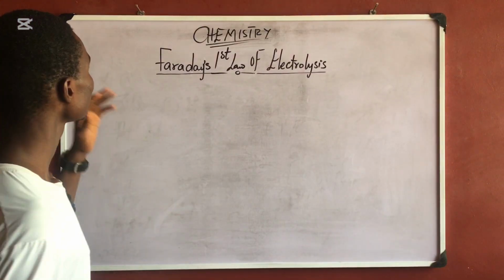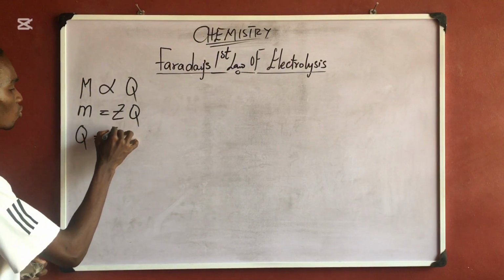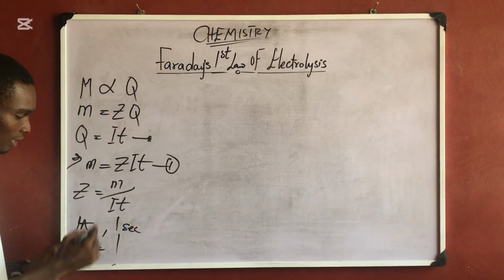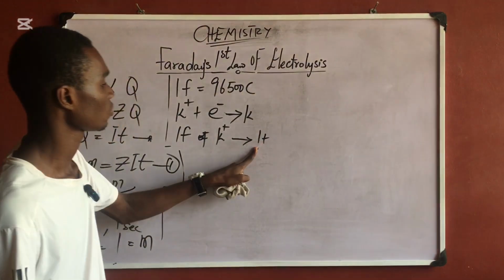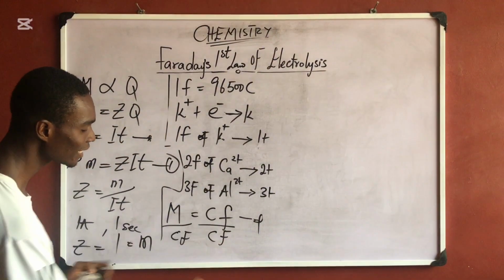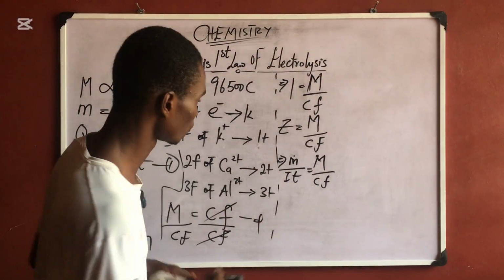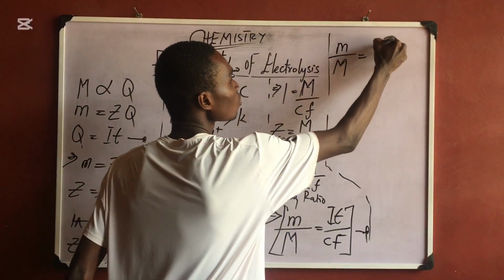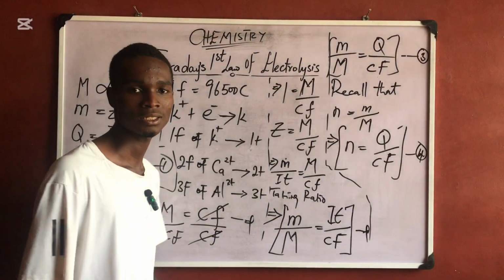Four(4) Almighty Formulas of Faradays First Law of Electrolysis | Learn Faraday Law of Electrolysis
Learn Step-by-Step Derivations of Four Formulas that can solve any Questions regarding to Faradays First Law of Electrolysis.